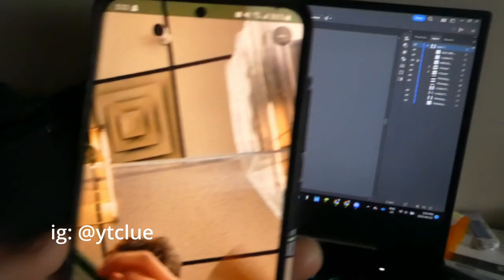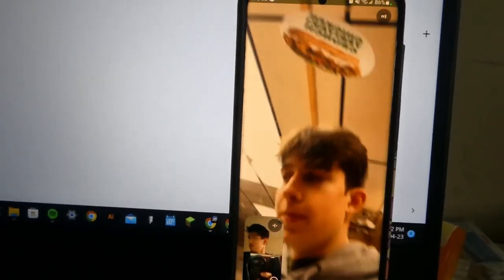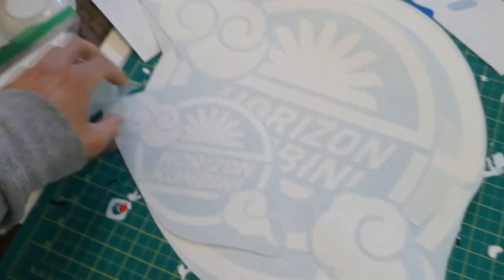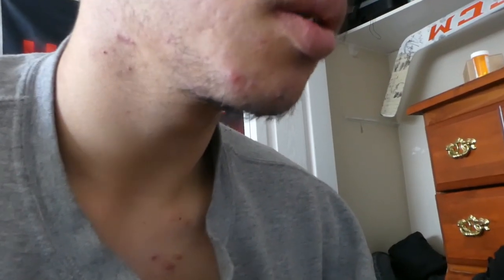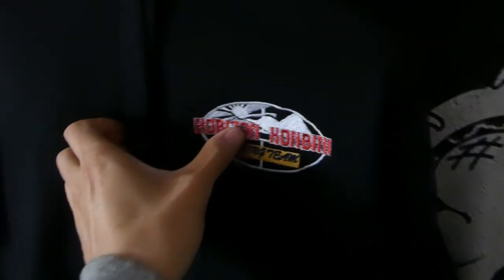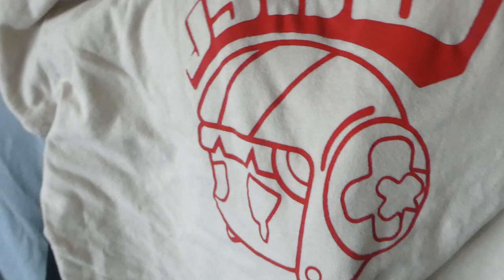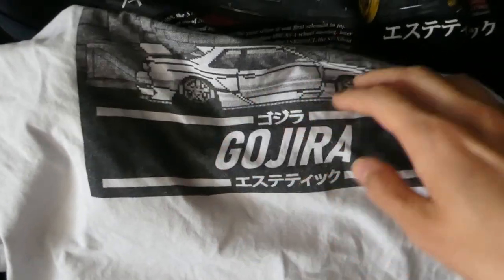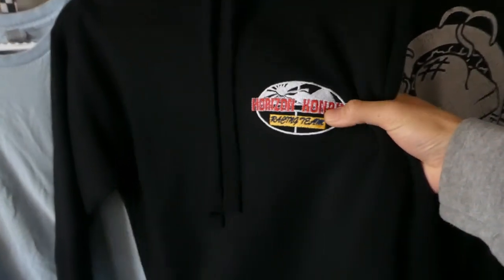Vlog 2: Samples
Horizon Konbini vlog episode 2